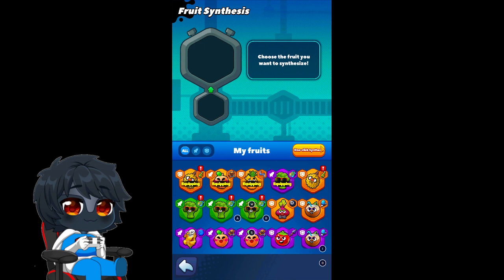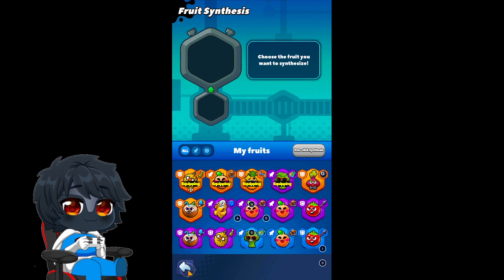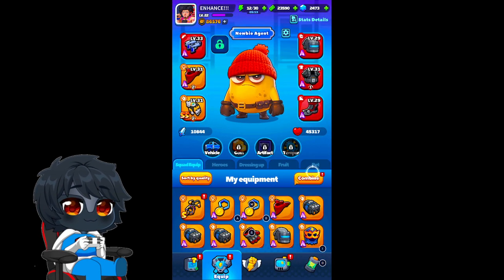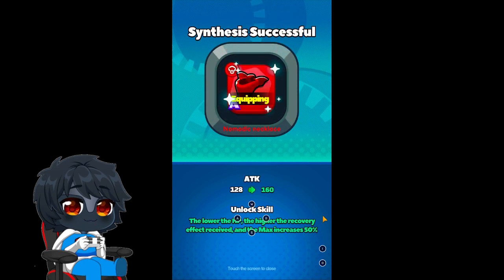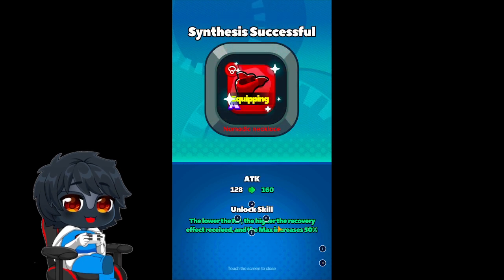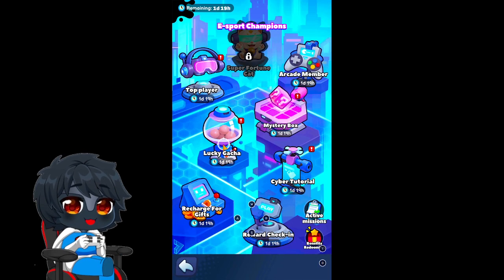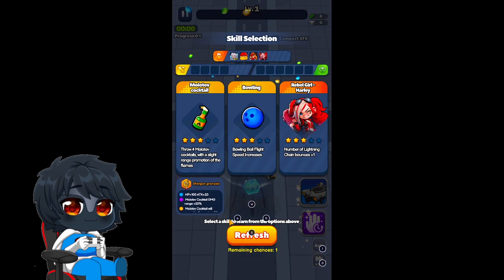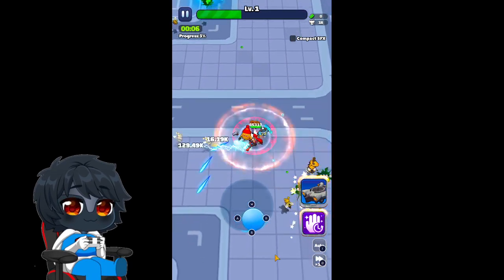CH 20 - Ancient City Ruins II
Cruising still with my f2p alt